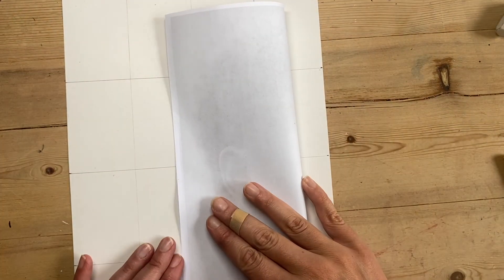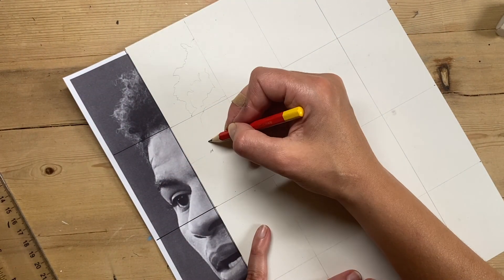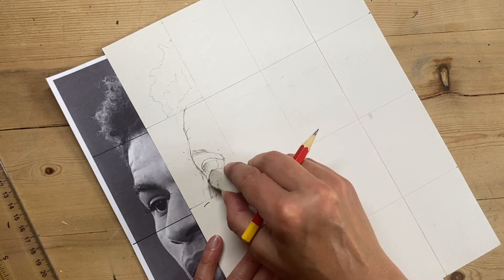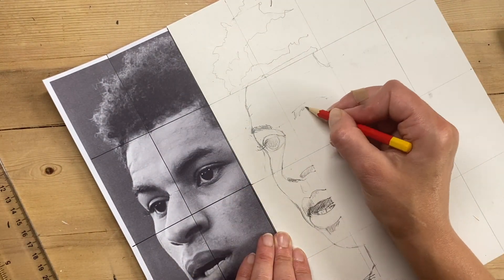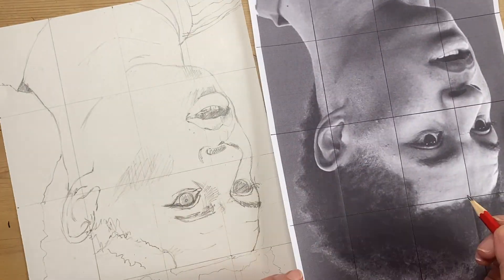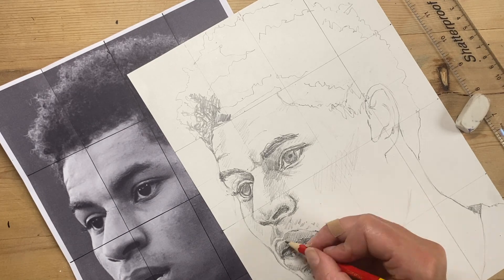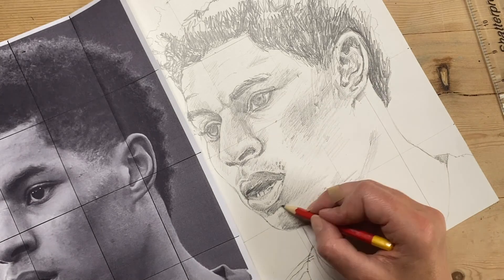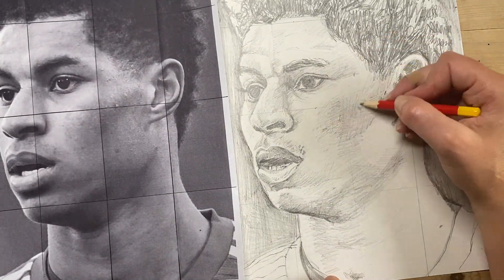Grid Method Portrait - Marcus Rashford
Learn how to use the grid method to create a pencil portrait from a photograph. Here I demonstrate this method using a photo of England footballer Marcus Rashford.

Start by drawing a grid on your photo and on your drawing paper and copy your photo focusing on one square at a time.

Measure with your pencil or ruler to plot the key points of the drawing on each square and draw your shape as accurately as possible.

I will also show you how to add tone and texture to your drawing and some tips to improve your work and correct any errors (have you tried turning your work upside down?).